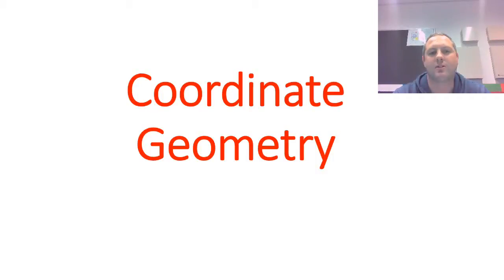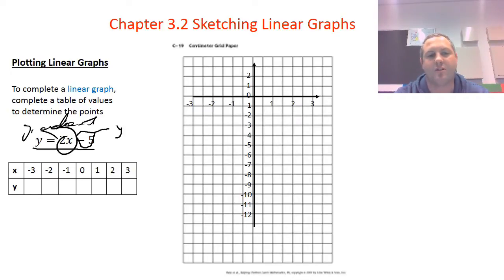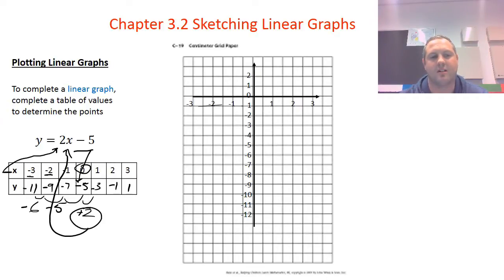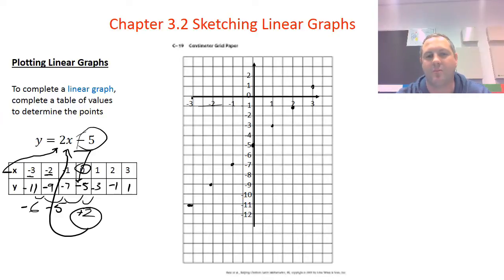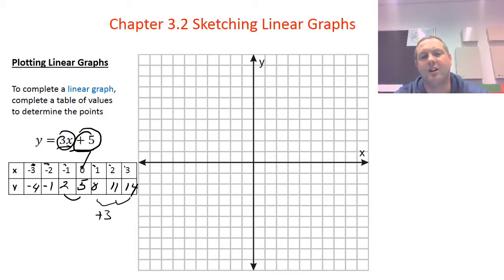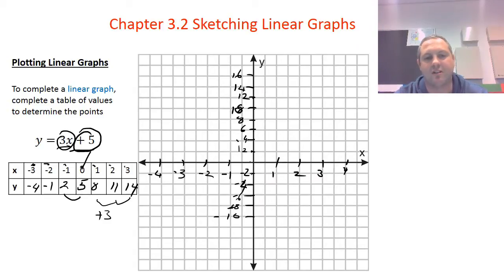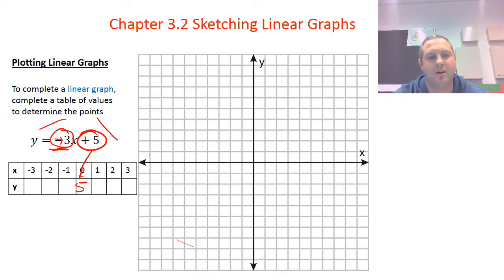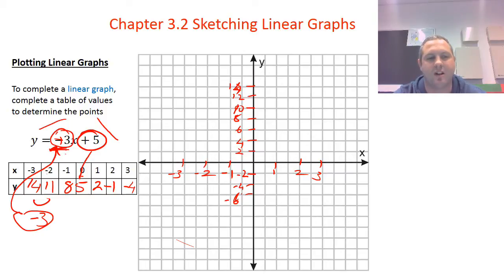Coordinate Geometry Part 1